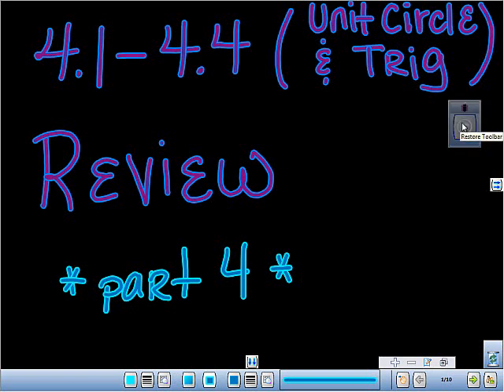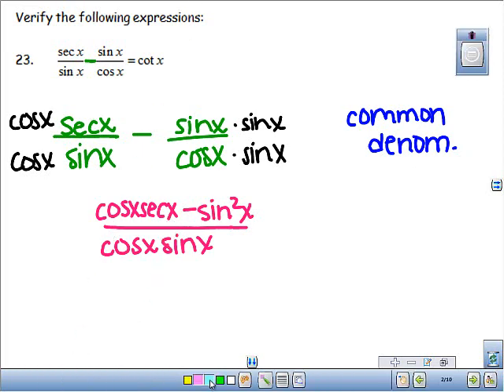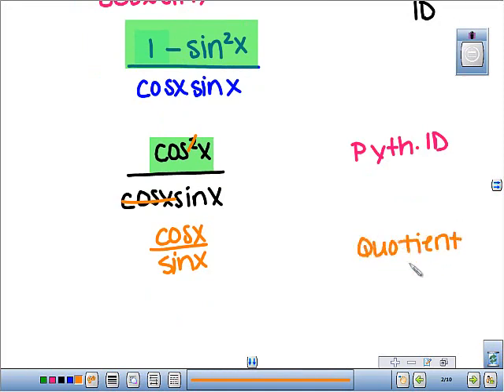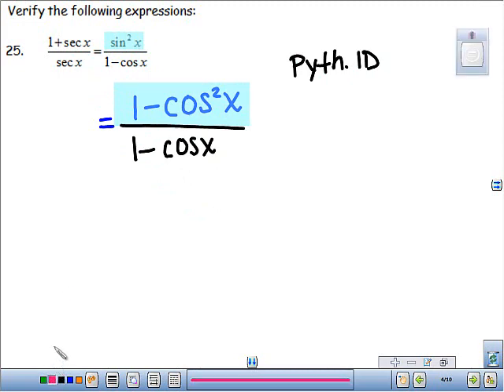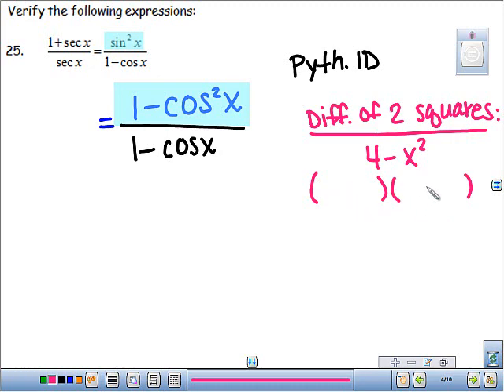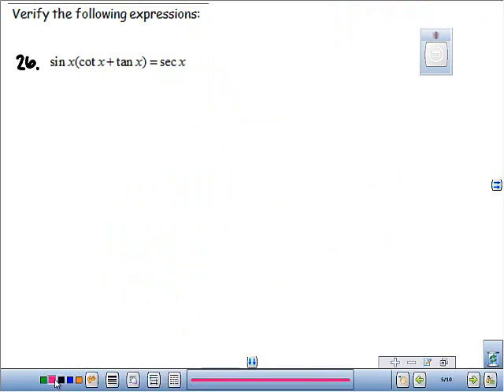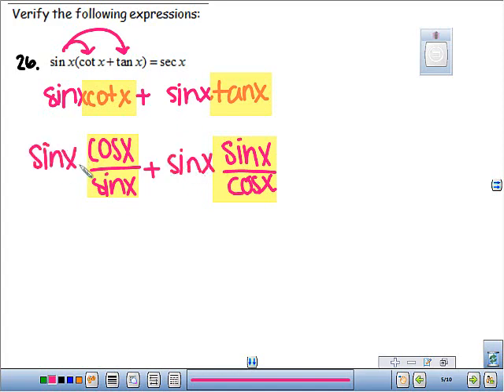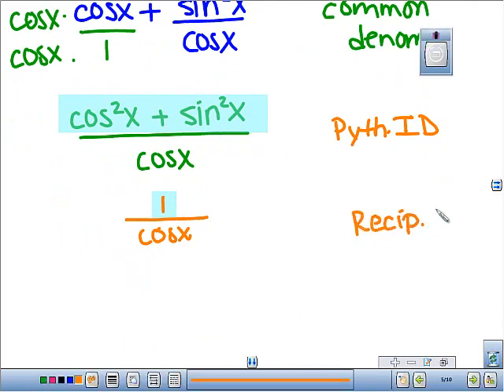4 1 4 4 Review part 4 23 26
4.1-4.4 Review part 4 (23-26)